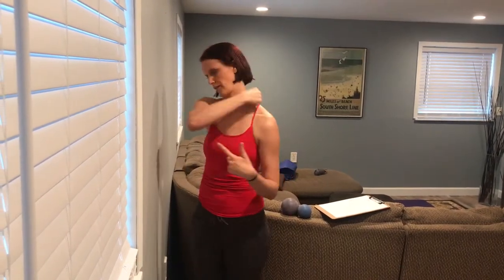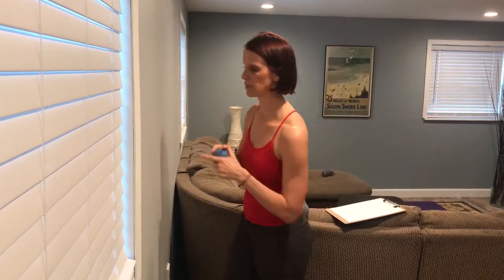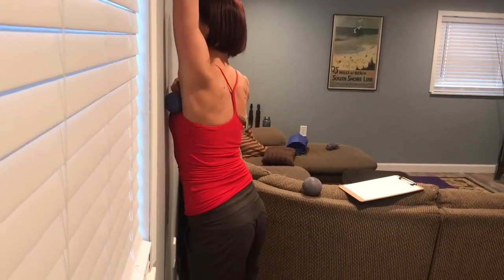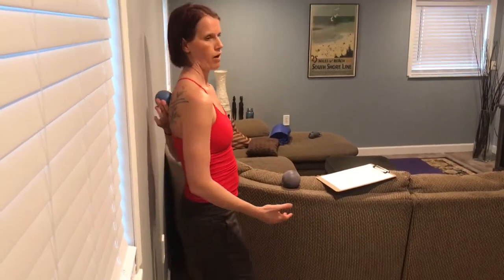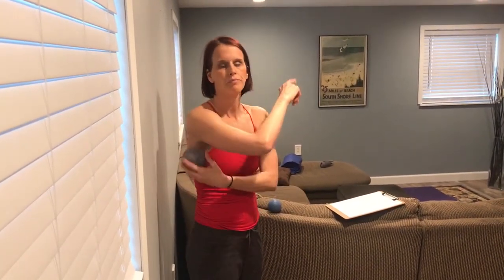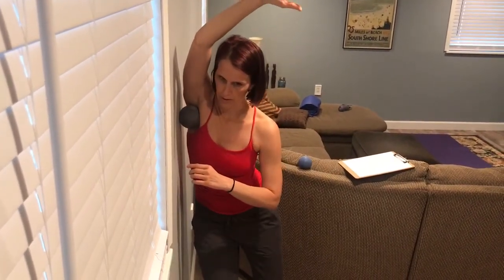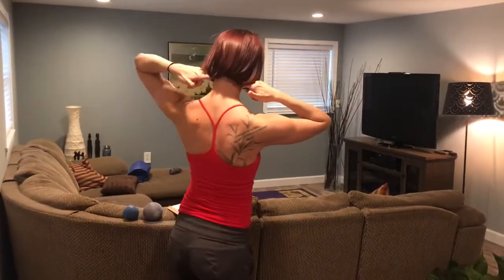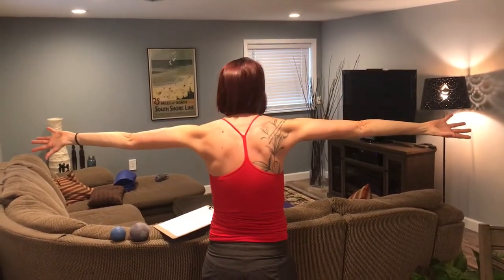Self-massage for upper body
COVID-19 got you feeling hunched up and bunched up? Grab a tennis ball and join Molly as she shares several techniques for opening up chest, shoulders, upper back and the infamous schneck!